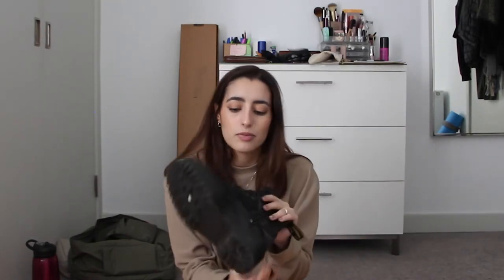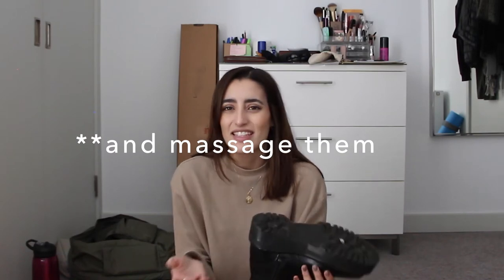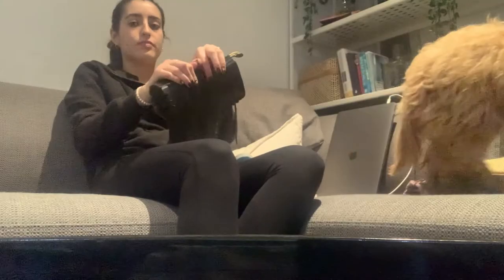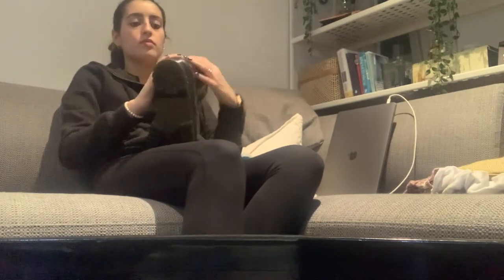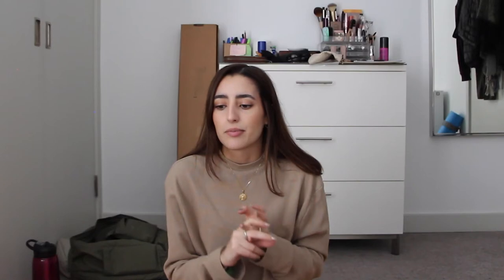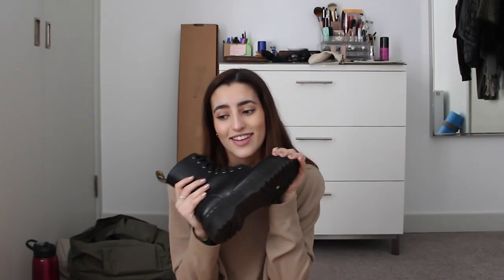Jadon Doc Martens Review + How to break them in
Aaaah, it's good to be back!

Video made by Ana Flores
Editing: Ana Flores